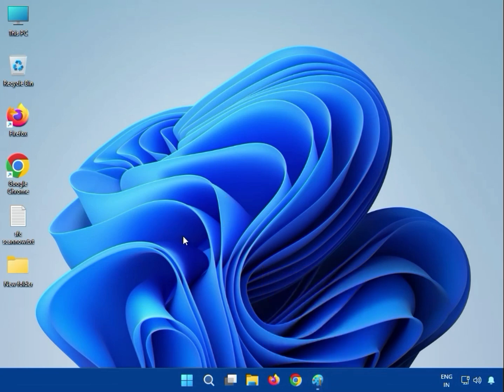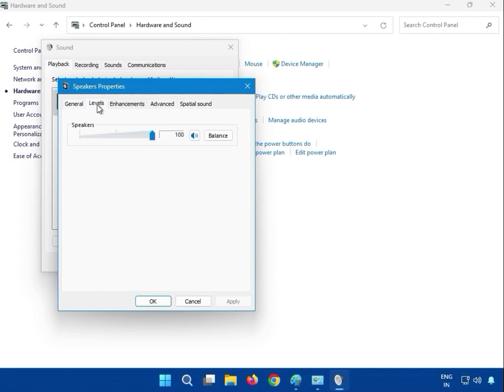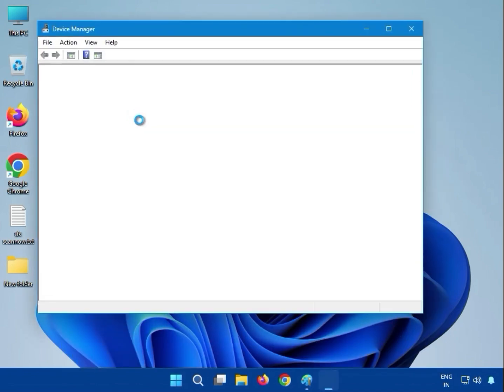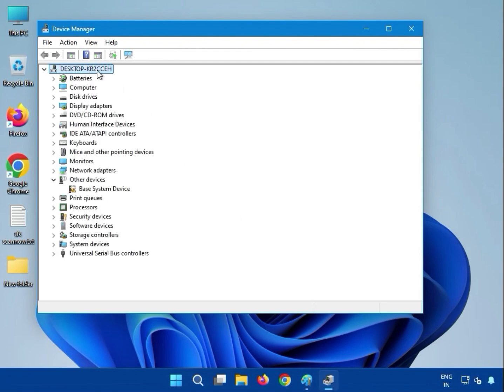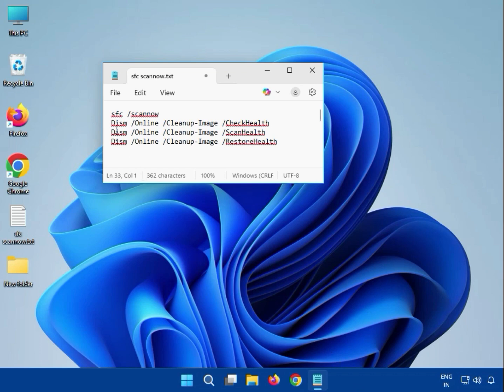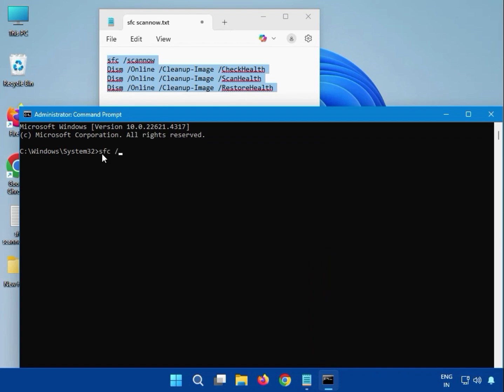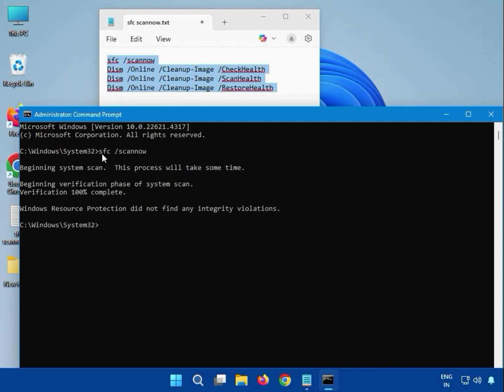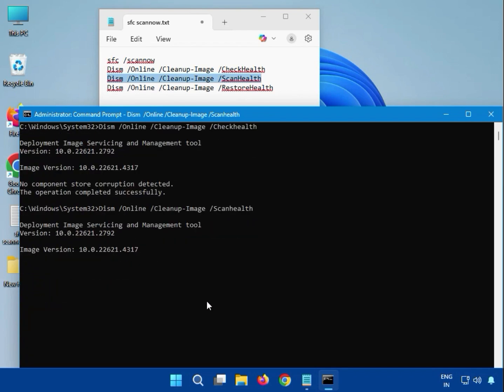Audio Not Working on Windows 11 FIX (2026 Guide)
headphones no sound, audio fix Windows, headphone problem fix, no audio PC, sound not working fix, audio troubleshooting

No Sound on Windows 11? EASY AUDIO FIX ⚡
Windows 11 Sound Not Working After Update FIXED!
Fix No Audio Output Device Installed Windows 11
Speakers or Headphones Not Working? FULL FIX GUIDE
Realtek Audio Not Working on Windows 11 SOLVED
Windows 11 Audio Service Not Responding FIX NOW
Fix Laptop Sound Problem Windows 11 FAST
Windows 11 No Sound Issue After Update? TRY THIS!
Headphones Connected but No Sound Windows 11 FIX